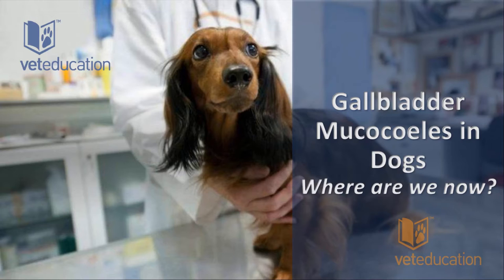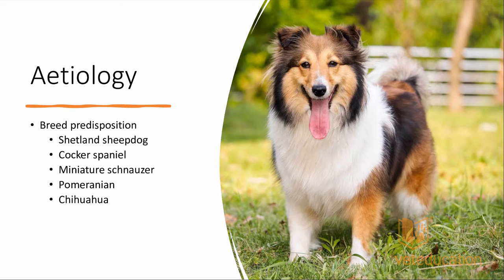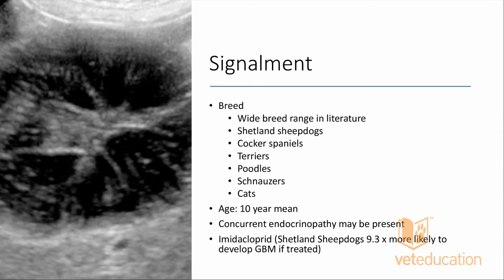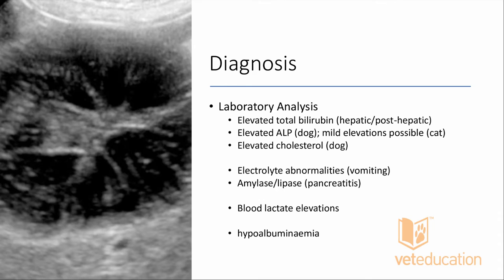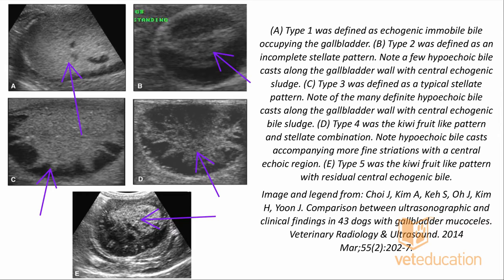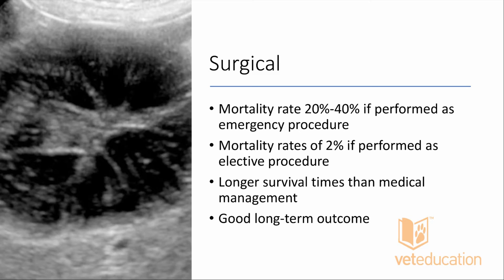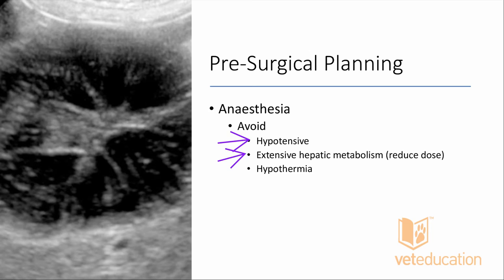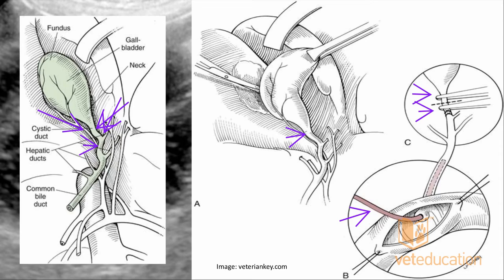Gallbladder Mucocoeles in Dogs: Where Are We Now?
Gallbladder mucocoeles have proved very challenging to manage to date – with chronic medical management oftentimes leading to progression of disease, and eventual surgery – with variable to poor results.

This lecture will review what we know about this interesting condition, and how thoughts on management are changing, based on increasing evidence-base for alternative management strategies.

This course will provide up-to-date reviews on the diagnosis and management of important diseases such as acute necrotising pancreatitis, acute liver failure, severe gastroenteritis, and much more in dogs and cats.